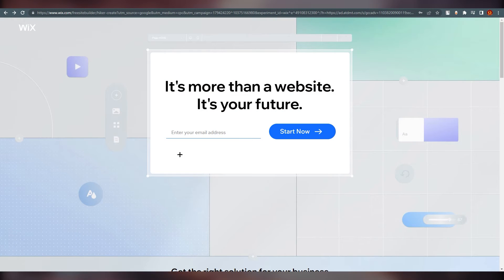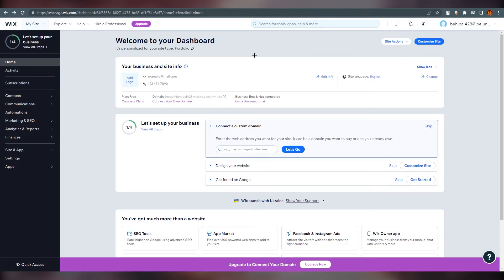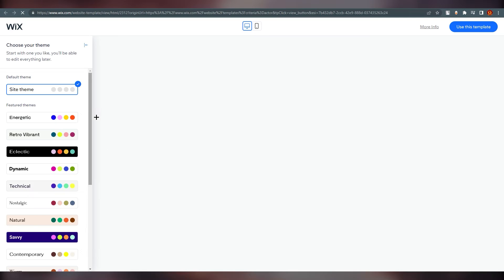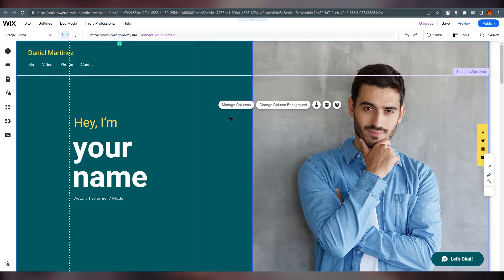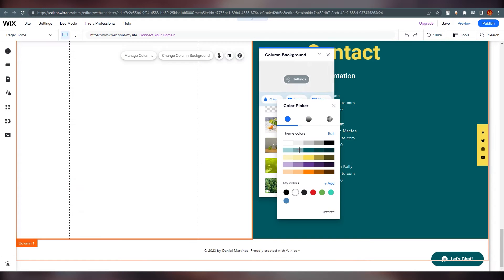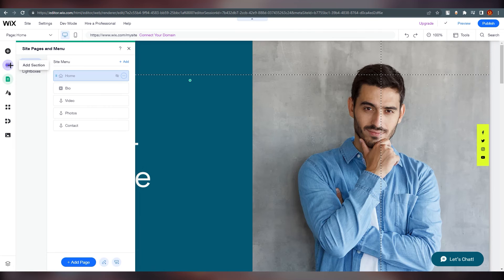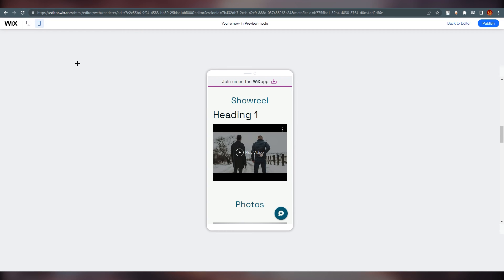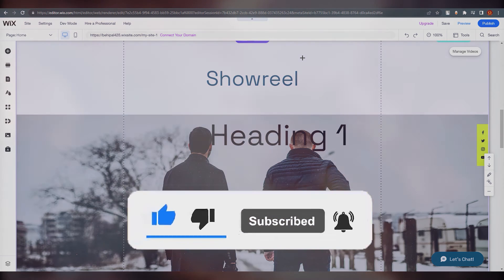How to Create a Portfolio Website on Wix (Beginners Tutorial)